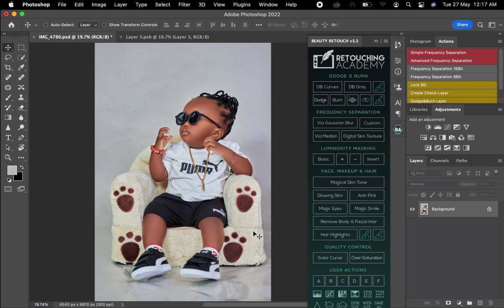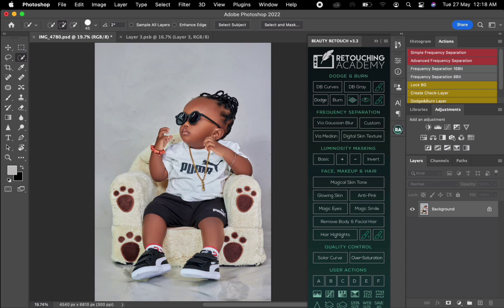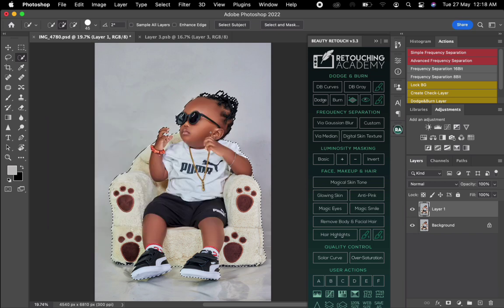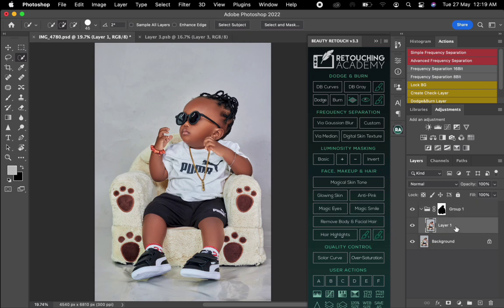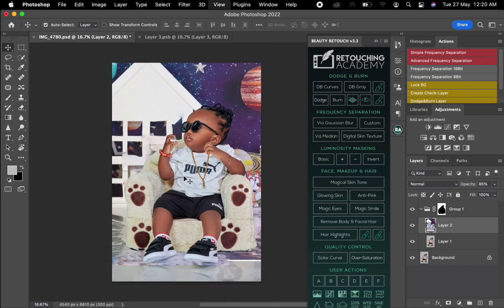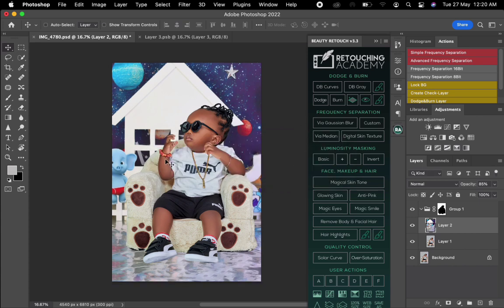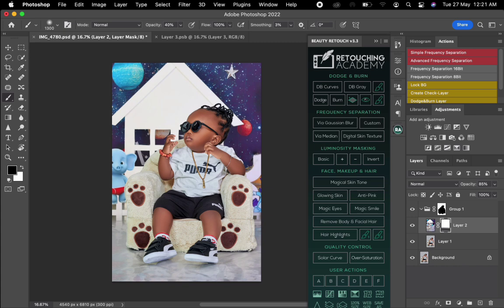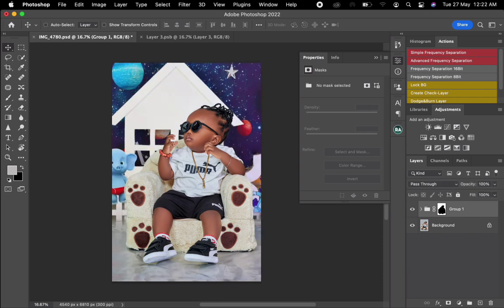How to Transform BORING STUDIO BACKGROUND to Stunning Images in Photoshop - PHOTOSHOP TUTORIAL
In this video, You will learn how to transform boring studio backgrounds to stunning image in Photoshop.